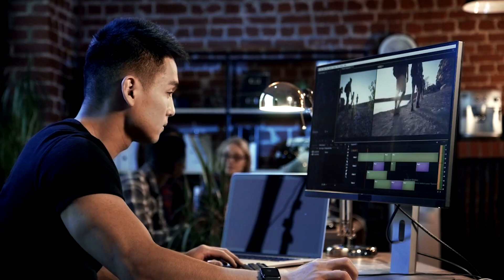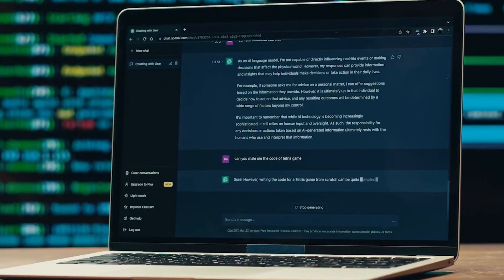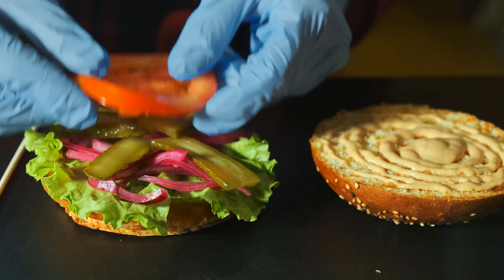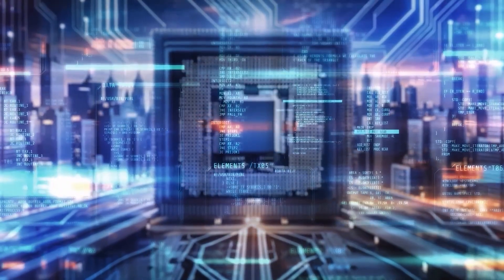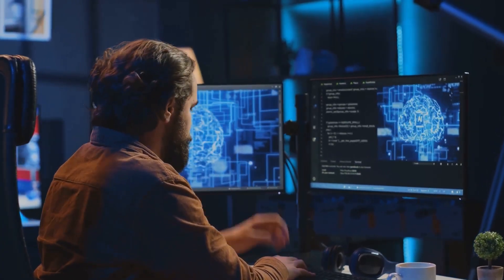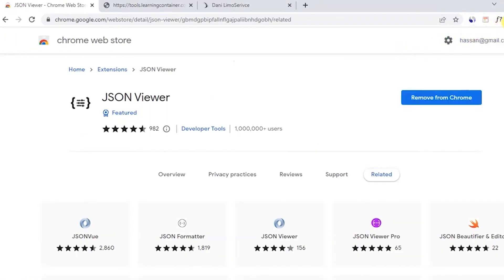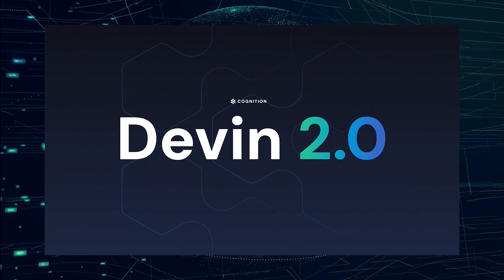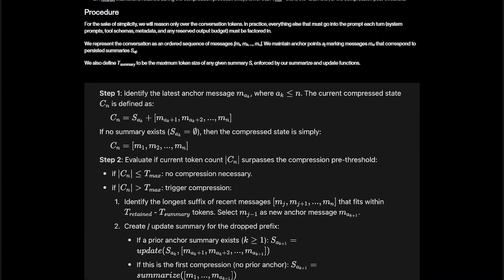Prompt Engineering vs. Context Engineering: The Truth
Are you still using prompt engineering? It's time to learn the new, more powerful skill for building real AI applications: Context Engineering.

In this video, we're saving you hours of scrolling by breaking down the key differences between the two. We’ll show you why context engineering is essential for building reliable AI agents and give you a clear, step-by-step blueprint for how to do it. From the 6 essential components of an AI agent (the "AI Burger" analogy) to a full, real-world example of a context-engineered prompt, this is the masterclass you need to level up your skills.

If you're building with AI, this is the most important video you'll watch all year.

In this video:

What is Context Engineering and why it's the future of AI.
The key differences between Prompt and Context Engineering.
The 6 essential building blocks of every AI agent.
A full breakdown of a context-engineered prompt example.
The best resources for mastering these skills.

Are you ready to make the switch? Let us know what you're building in the comments!